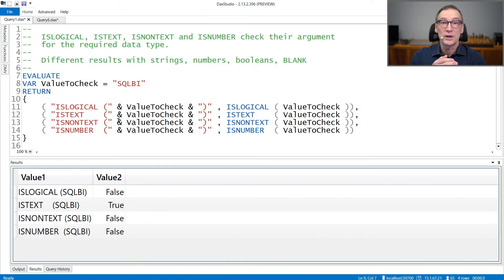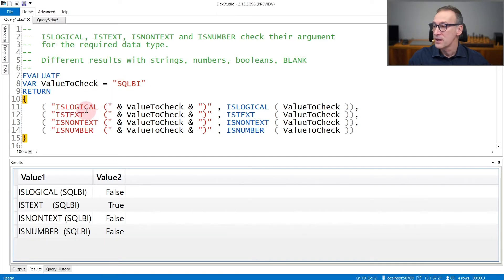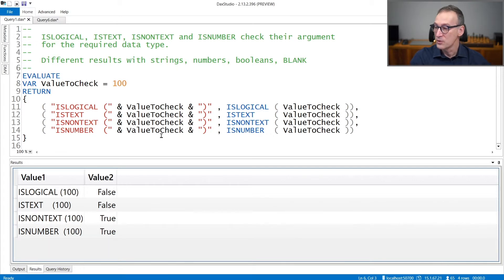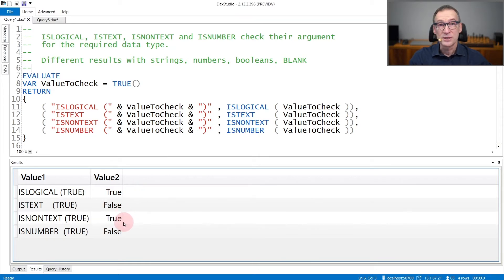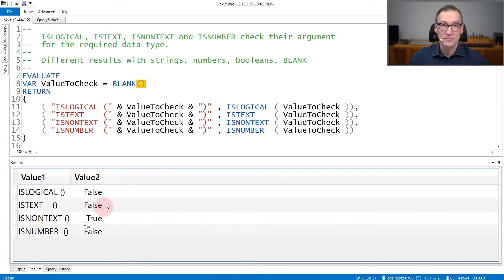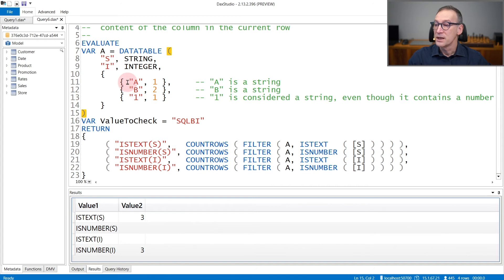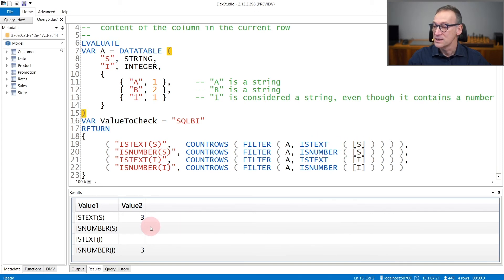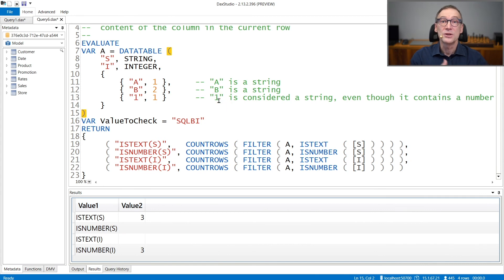ISLOGICAL, ISNONTEXT, ISNUMBER, ISTEXT - DAX Guide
ISLOGICAL: Checks whether a value is a logical value (TRUE or FALSE).

ISNONTEXT: Checks whether a value is not text.

ISNUMBER: Checks whether a value is a number.

ISTEXT: Checks whether a value is text.